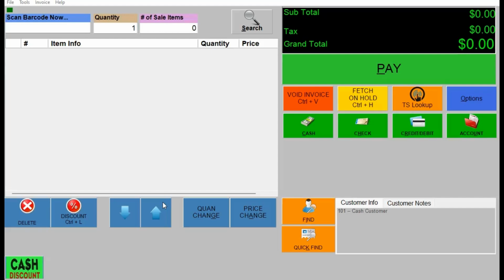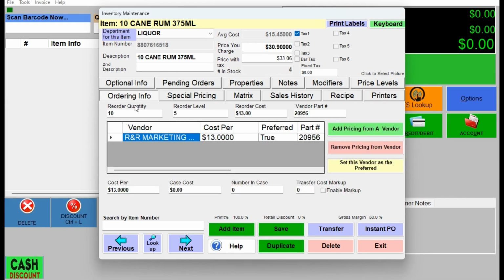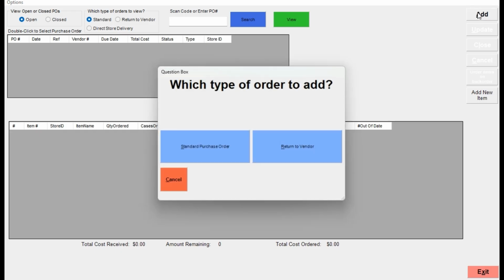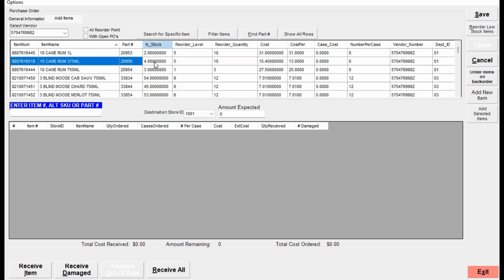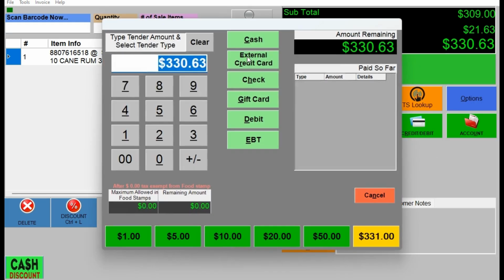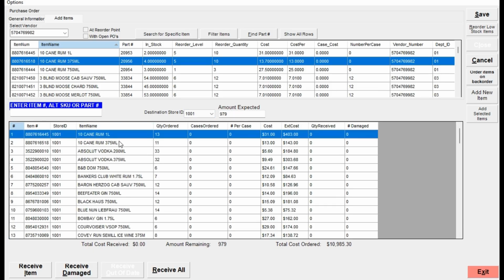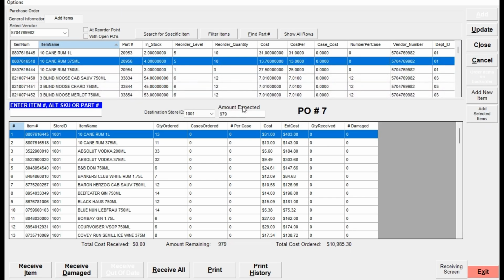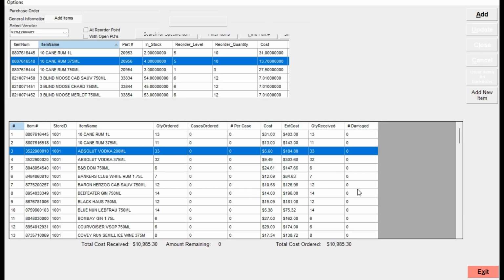CRE Purchase Order